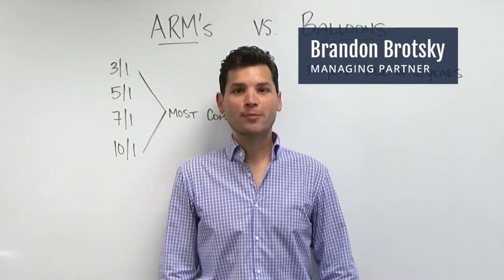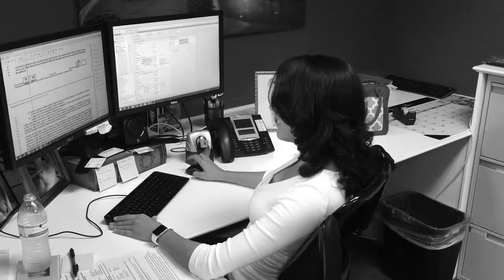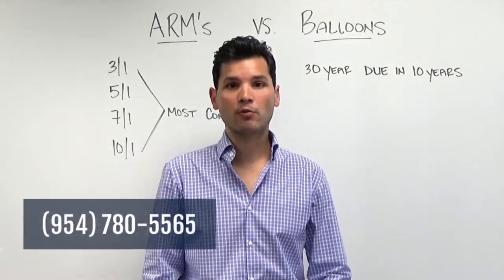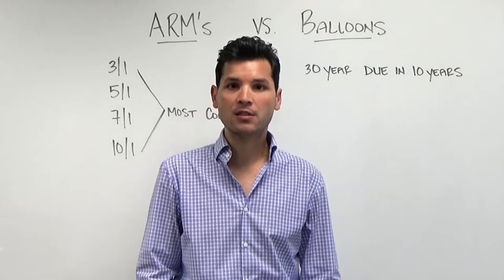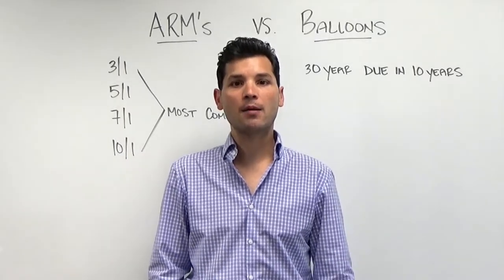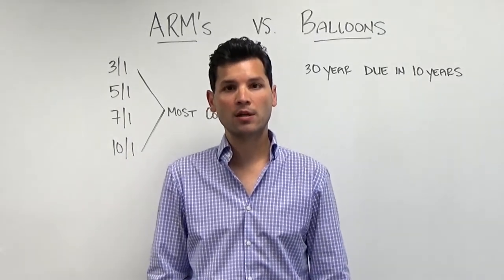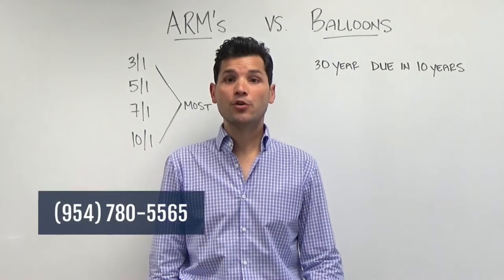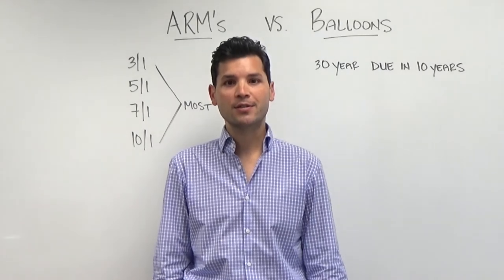What Are ARMS Balloon Mortgages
What are ARMS balloon mortgages? Brandon Brotsky explains to Home-Buyers how ARMS balloon mortgages work and if it is right for you.